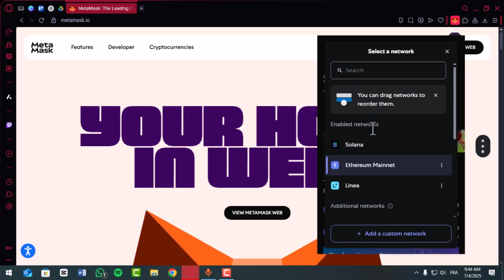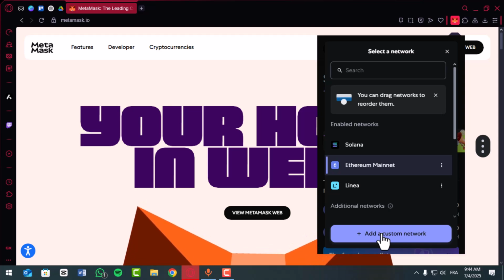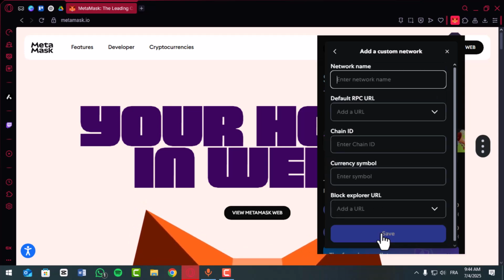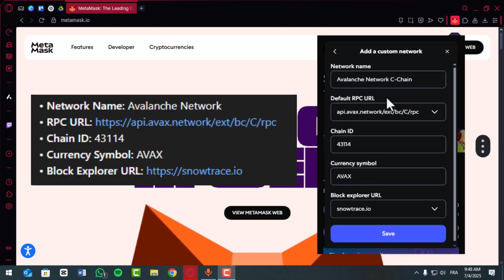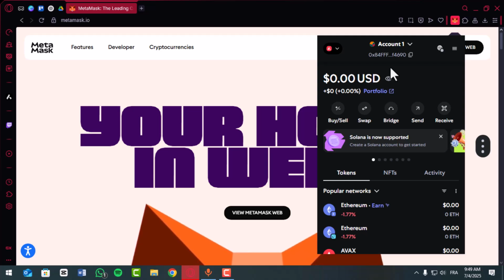NEW! How to Add AVAX on MetaMask in 2025!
Using Avalanche with MetaMask? In this 2025 step-by-step tutorial, I’ll show you how to add the AVAX network to MetaMask, so you can send, receive, and swap AVAX tokens easily. Whether you're using dApps, DeFi, or NFT platforms on Avalanche, this guide is for you!

Perfect for AVAX holders, DeFi users, and anyone who wants to connect to the Avalanche C-Chain through MetaMask.

🔥 In this video:

How to manually add Avalanche to MetaMask

RPC URL, chain ID, and AVAX symbol setup

Switching between Ethereum and Avalanche

Pro tips for safe and smooth transactions

🚀 Start using Avalanche on MetaMask and unlock faster, cheaper blockchain transactions!